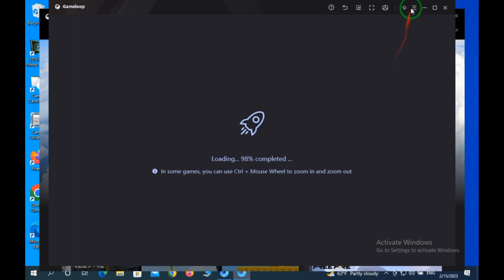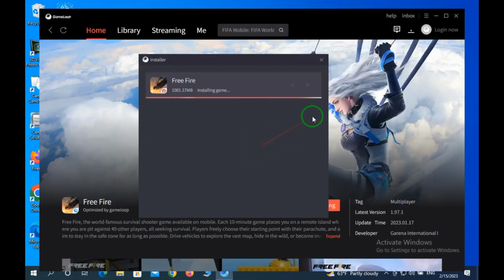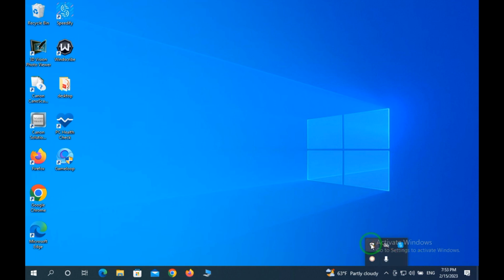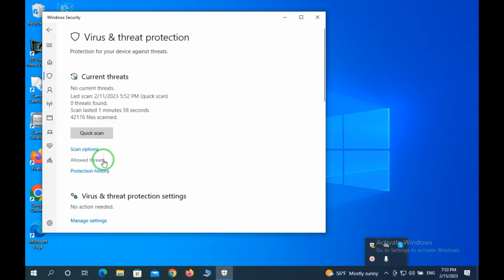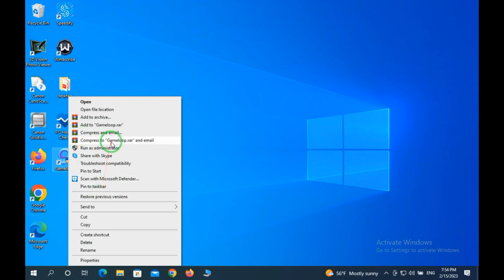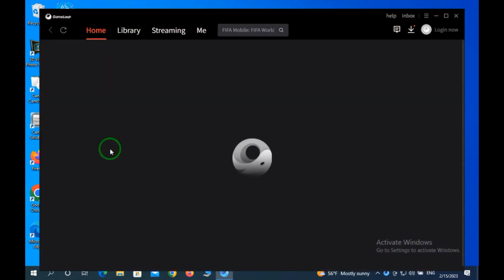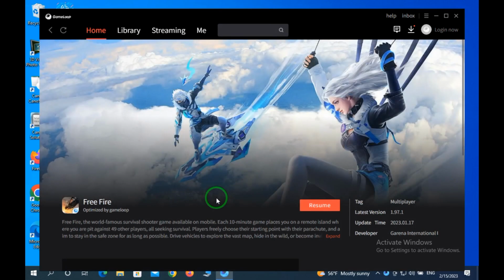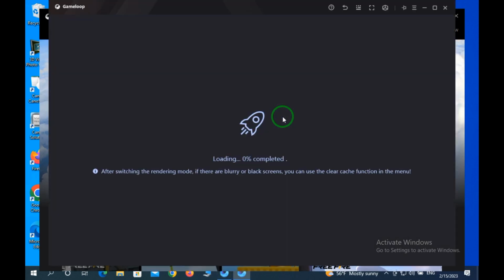98% Error in Gameloop? See How to Fix it Now!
Fix 98% Error in Gameloop